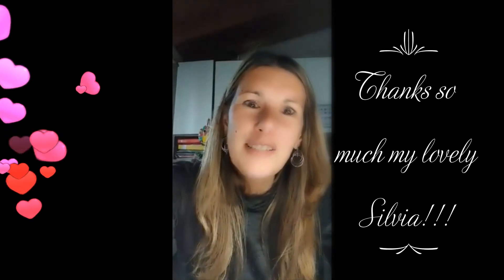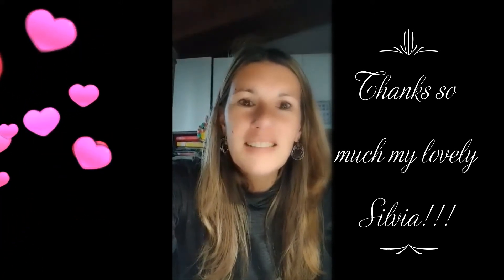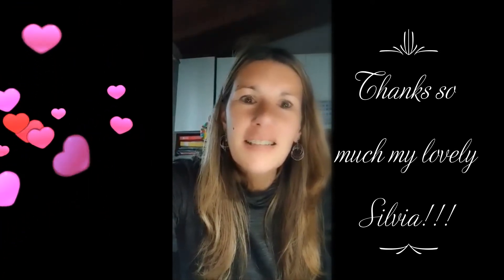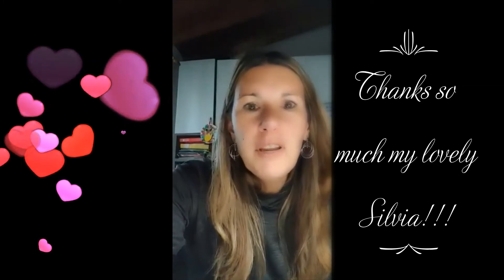Word #142 succinct/origin, pronunciation, meaning, examples, sentences/A Word A Day Challenge 2021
What we covered in this session:
Word: #142 succinct/etymology, meaning, examples, sentences _______________________________________________

About the channel:

This page is all about English i.e. Language and Literature, Lexical Resources, Communication Skills, Grammar, Pronunciation, Common Errors, Phrases, Idioms and much more. Learn English with WinSun's English Academy and become an effective communicator.

Founder of the channel: Nilanjana Chatterjee

Keep learning!!!
Stay blessed!!!
Stay safe!!!